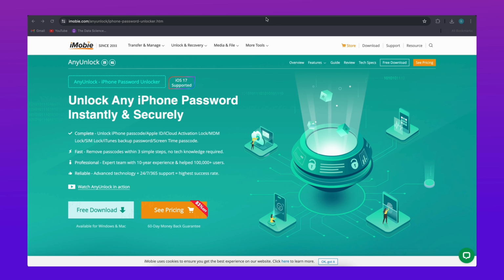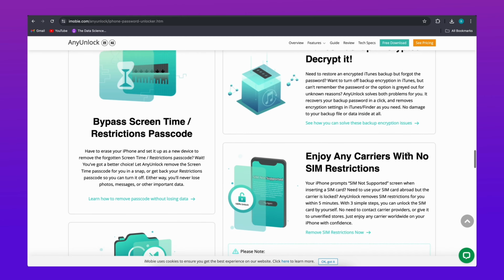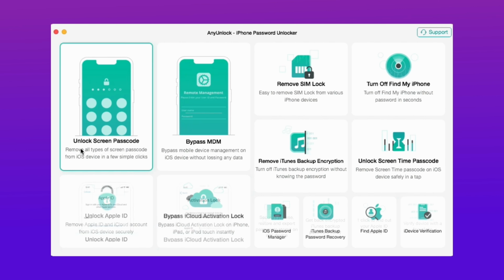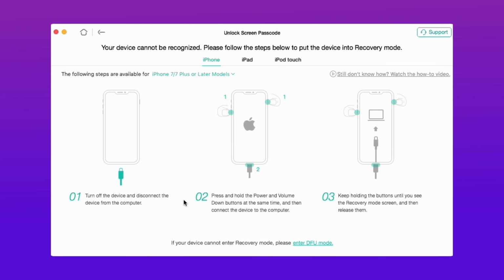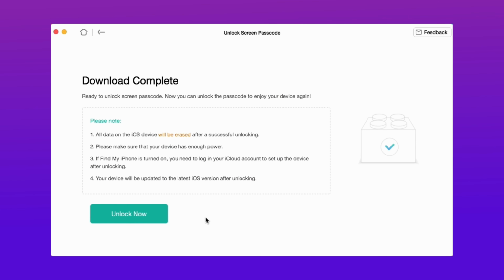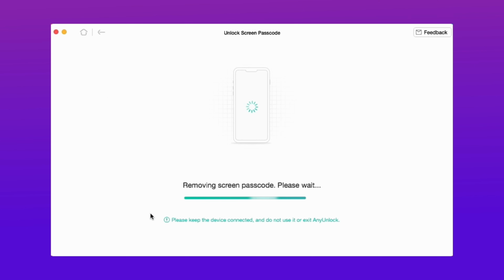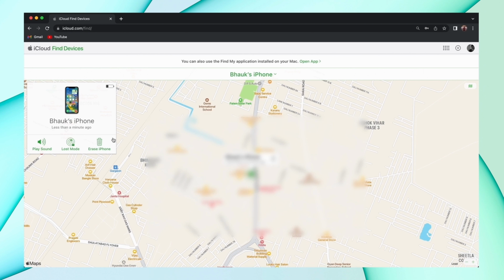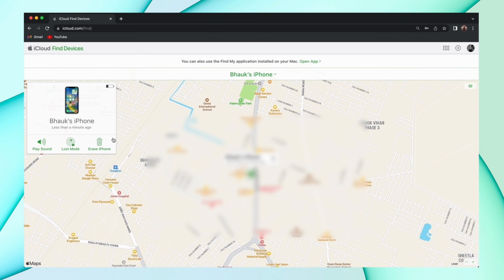How to Unlock Disabled iPhone without iTunes or iCloud in 1 Click Safely [100% Work]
iPhone has a brilliant security system. Once an iPhone was set up, it is protected by the screen password and Apple ID. Anyone who can’t remember the iPhone passcode will not unlock iPhone. Although this is a great feature for iPhone users, it could be trouble. Many users may have questions such as: how to unlock a disabled iPhone without iTunes, iPhone is disabled connect to iTunes how to unlock without computer? Keep watching to figure out how to unlock disabled iPhone.

The most frustrating situation you can ever have with your iPhone or iPad is when your device gets disabled. And you have all your data sitting on it. Even though the device is in your hands, you are helpless as you can’t access a bit of your data without first enabling your device. What’s worse, iPhone is disabled connect to iTunes, so you cannot reset or unlock disabled iPhone with iTunes. Don't worry, I will solve your problem today!
00:00 Intro
00:29 Tips 1. Unlock via AnyUnlock
01:50 Tips 2. Unlock via Find My Phone